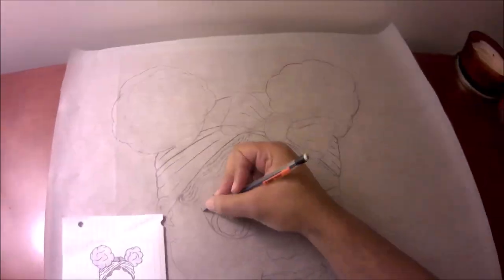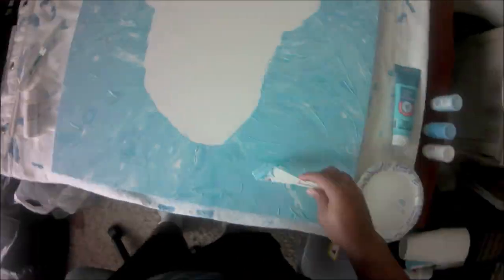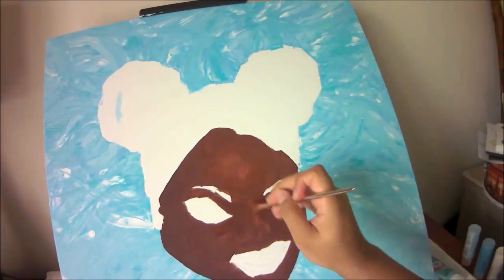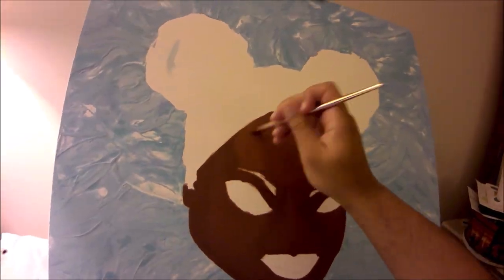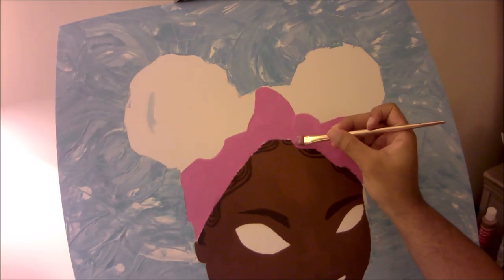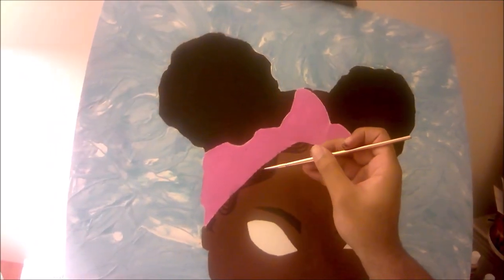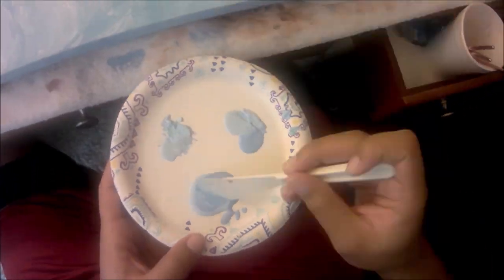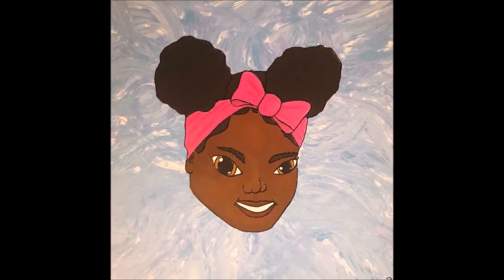Brown Skin Girl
**If you would like to see my video slowed down, please click the gear button and choose your preferred speed. I would suggest x .5 or x .25**

I was asked to create a piece that was outside of my comfort zone by a family member. In this video, you will experience my entire process.

I created a cartoon character that was influenced by my little cousins and images from google. I've never created a cartoon character nor do I paint people so this project was a challenge to say the least.

Check out the @ScienceSIS for interesting science driven projects for you and your family

Materials:
Acrylic Paint   (Apple Barrel, Artist's Loft, & Craft Smart)
Canvas   (Artist's Loft Level 1)
Palette Knife   (Artist's Loft)
Brushes   (Royal & Langnickel PRO Crafter's Choice)
Tracing Paper
Black Outline Paint (Tulip Brush-On Fabric Paint)

Technology:
Vivitar DVR 922 4k
Movie Maker